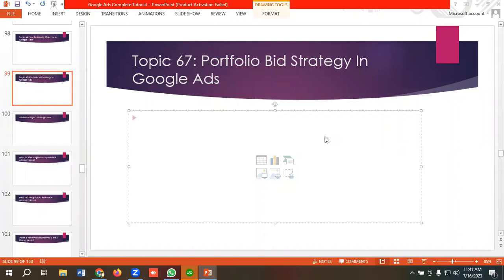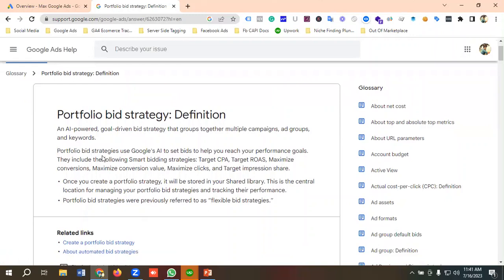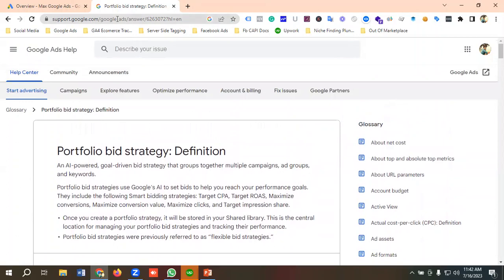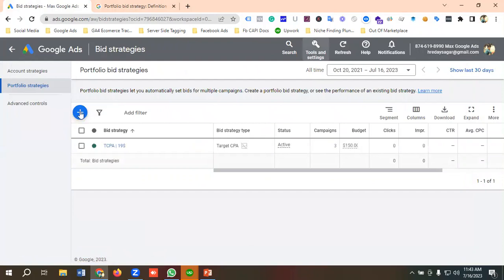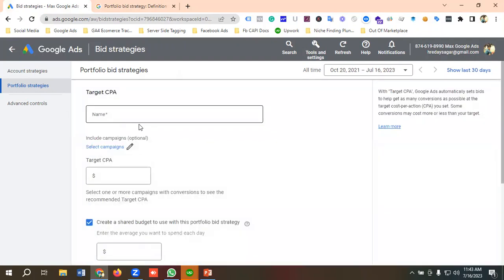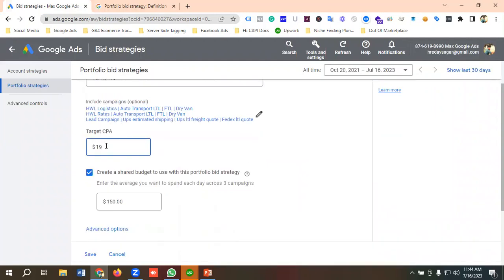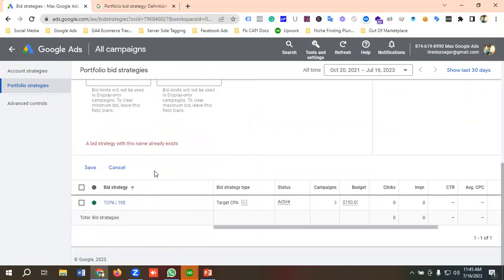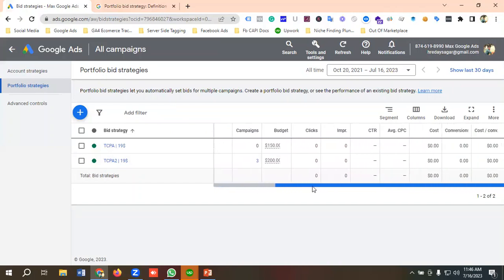Portfolio Bid Strategy | Google Ads Complete Series 2023 | Part 92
In this video, I will be discussing about Portfolio Bid Strategy. You will learn how to use one bidding strategy across multiple campaigns.

👉 How to Support:

2. Choose the number of virtual coffees you'd like to buy.
3. Leave a personalized message to brighten my day!
4. Get ready for some awesome perks coming your way as a token of my appreciation.